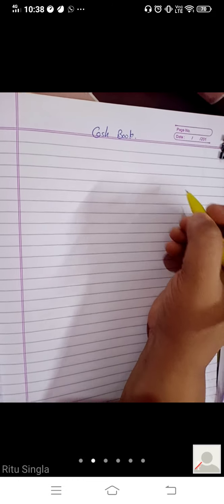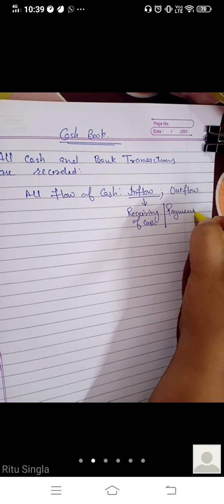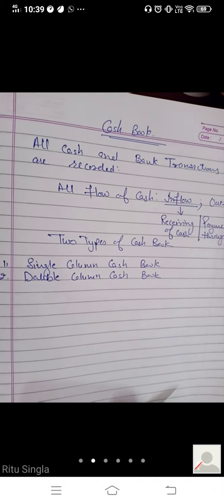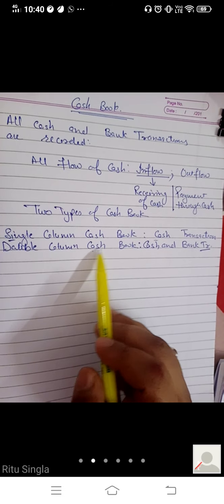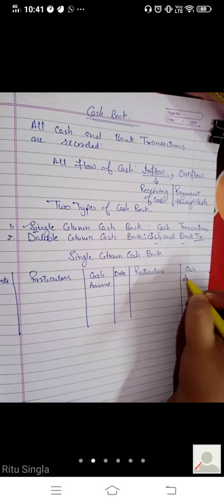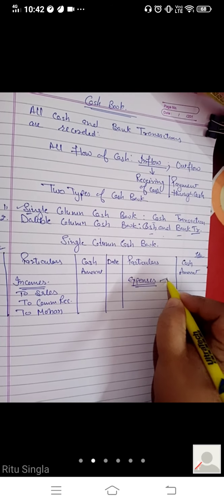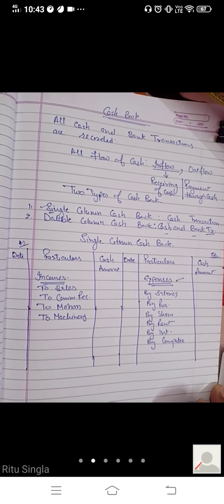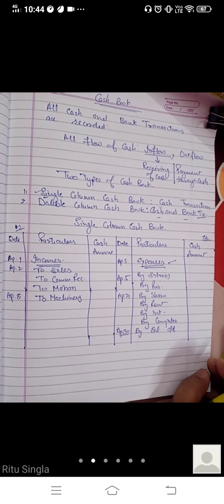Class XI, Cash Book